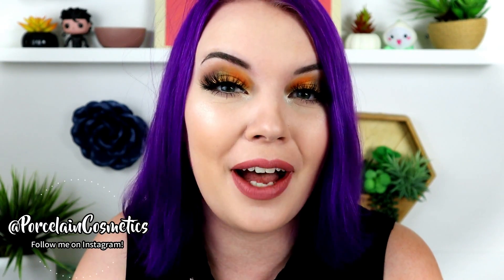Thick Stick Review... Never Thought That'd Be A Video Title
Flesh foundation stick

✨ Eyeshadow: Mini Breaker by Jeffree Star Cosmetics

Like True Crime??

🧜‍♀️ My hair color: 85% + 15%